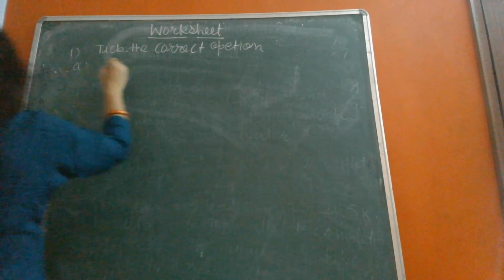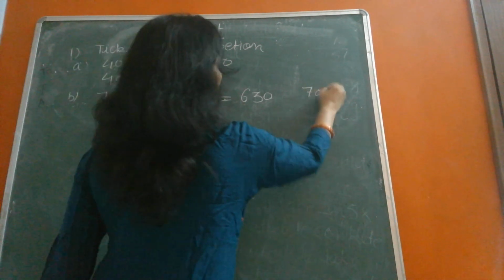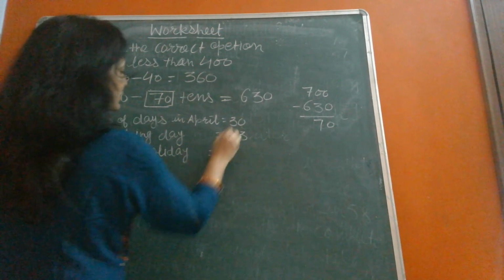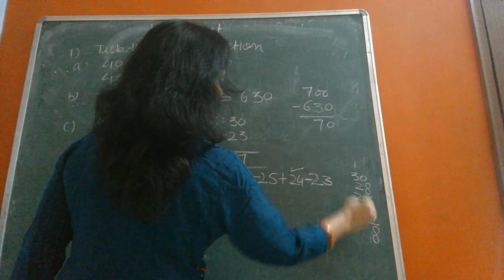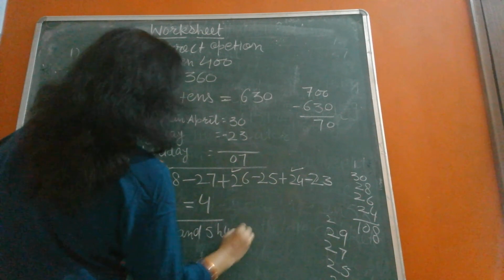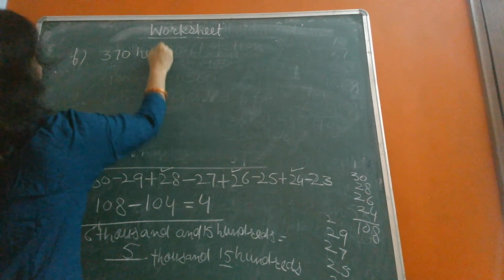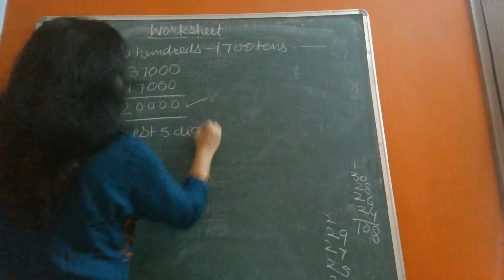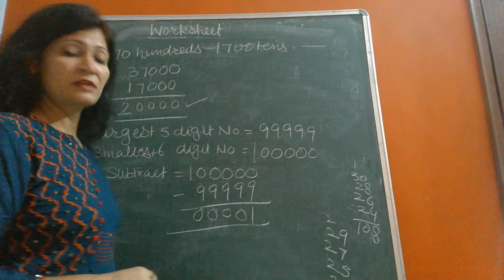Chapter 2 Worksheet Class III by Ms Kiran Sharma